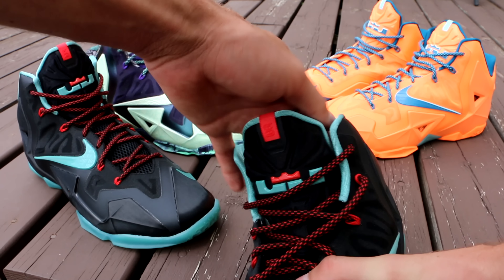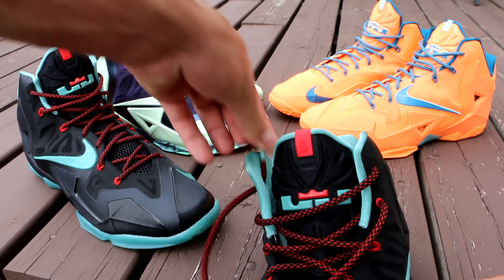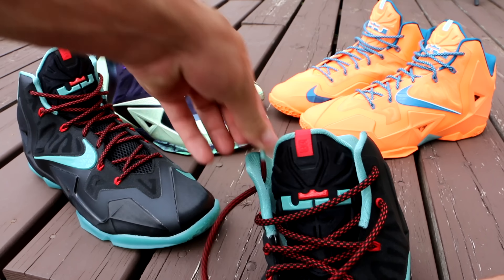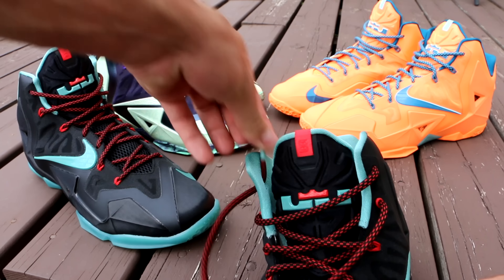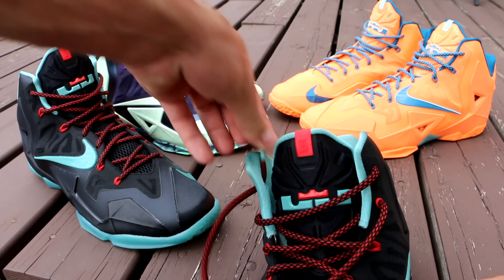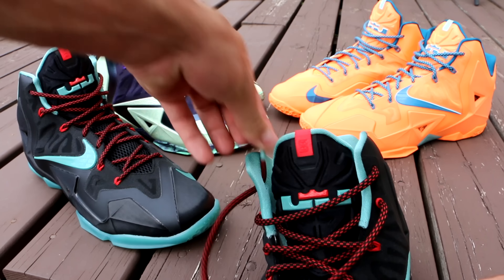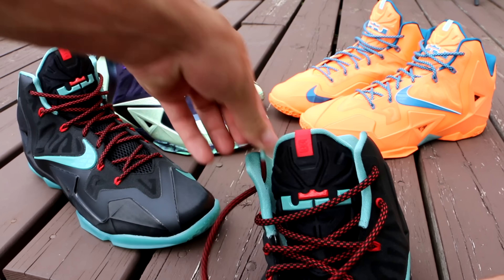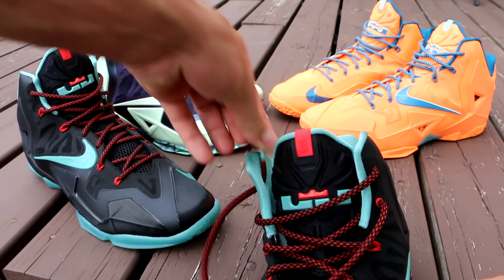How I Lace My Nike LeBron 11's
A tutorial of how I lace my Nike LeBron 11's. In this video are the Nike LeBron 11 All Star Gumbo League, Nike LeBron 11 Atomic Orange, and the Nike LeBron 11 Diffused Jade.